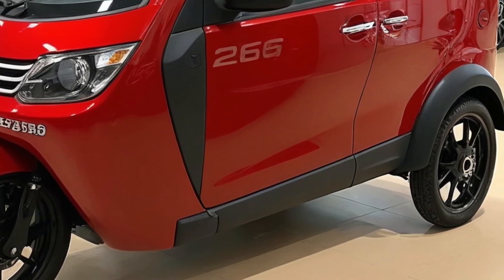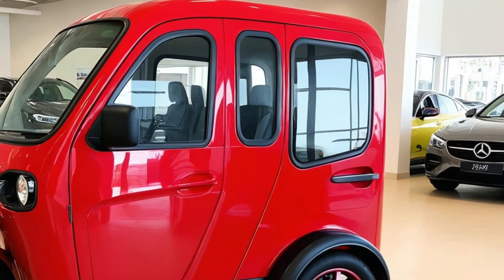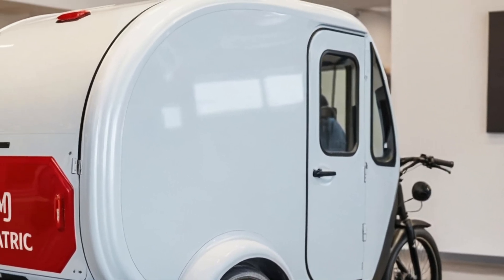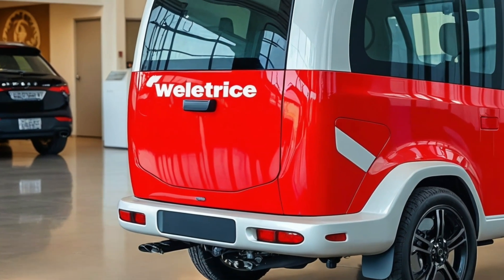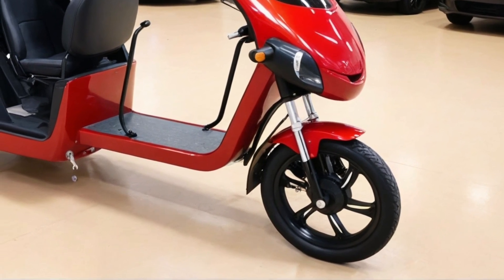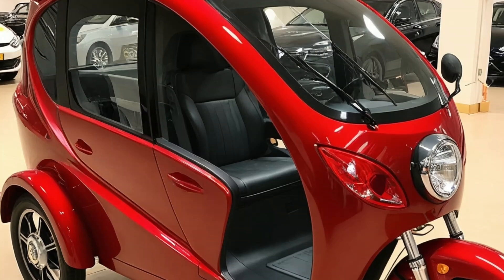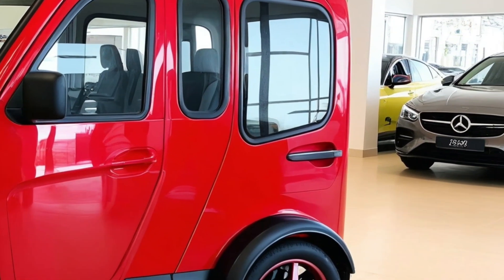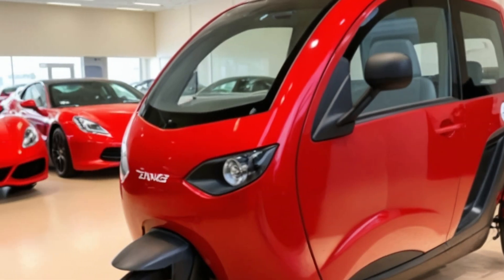"2026 Electric Camper Tricycle – The Ultimate Tiny EV Home on 3 Wheels!"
Discover the future of compact adventure with the 2026 Electric Camper Tricycle!
In this video, we take a deep dive into this revolutionary 3-wheeled electric camper—a perfect blend of mobility, sustainability, and smart living. With up to 180 miles of range, solar charging, a cozy micro-living cabin, and a sleek design, this EV is redefining road trips for the modern explorer.

Whether you're a weekend traveler, a digital nomad, or just love innovative electric vehicles, the 2026 Electric Camper Trike is something you don’t want to miss.

Features covered in this video:

Range, battery, and charging

Interior design and smart features

Camper layout and functionality

Performance, safety, and customization

Pricing and target audience